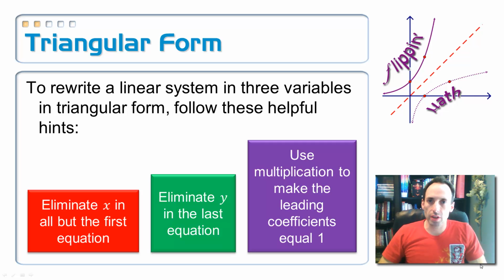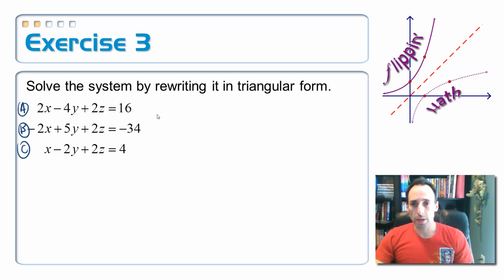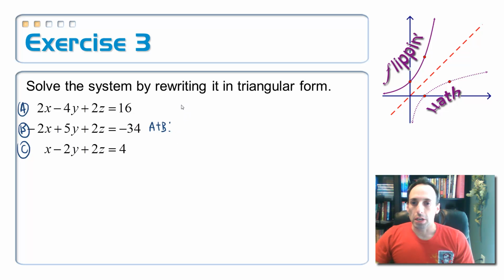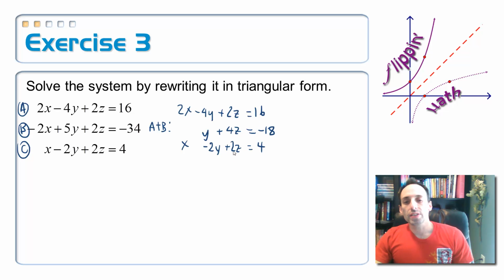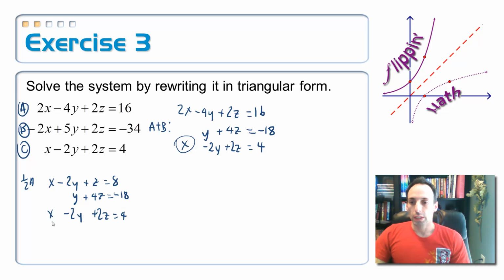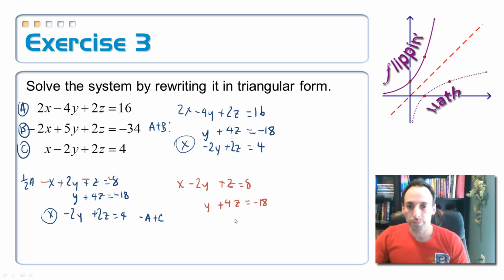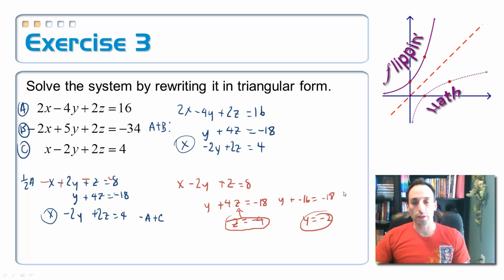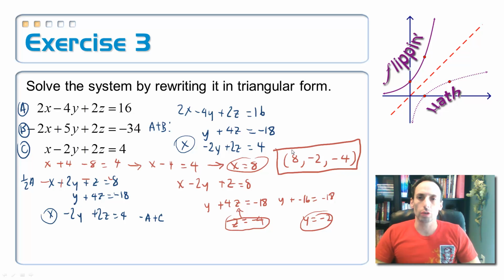3.9: Augmented Matrices, 1b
Objective 1b:  You will be able to solve a linear system by writing it in triangular form